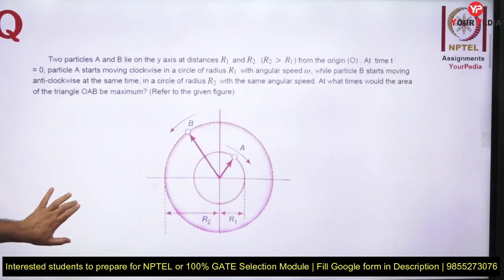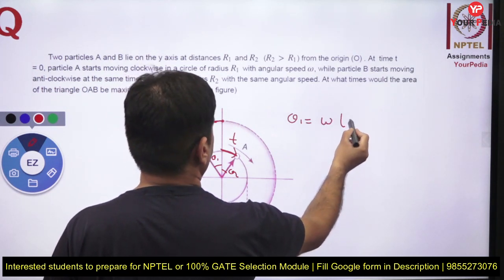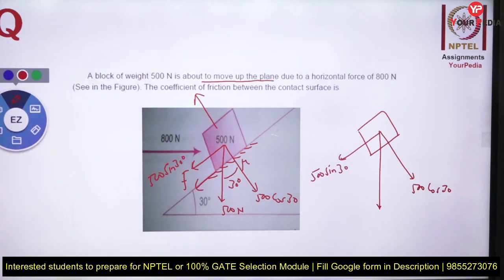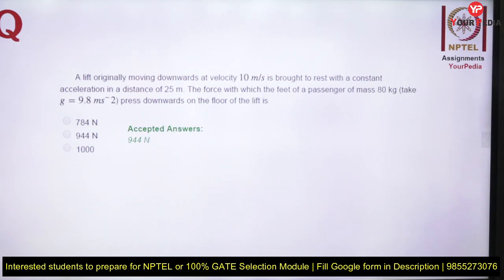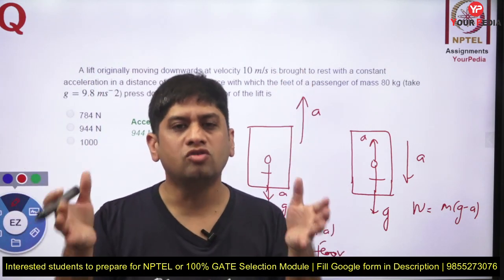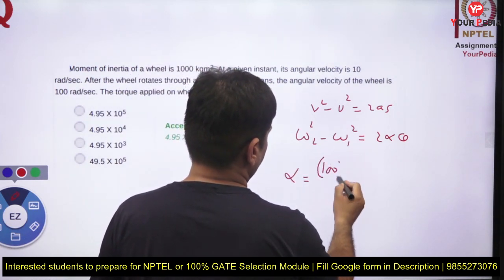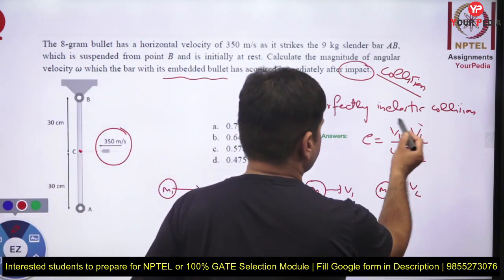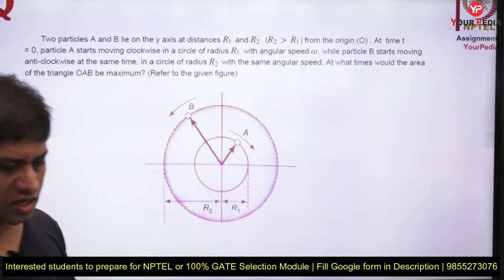9. NPTEL Questions Module Engg. Mechanics for GATE 2023-24 | GATE NPTEL Practice Questions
NPTEL (National Programme on Technology Enhanced Learning), is a joint venture of the IITs and IISc, funded by Government of India. It was started as a project to take quality education to all students who otherwise may not join IITs and premier institutes. Professors of IIT and IISc teach their subjects on this platform and provide free quality classes to students.
YourPedia has launched dedicated module for students preparing for various competitive exams such as GATE, BARC, ISRO and ESE based upon quality NPTEL assignment questions. Mentors of YourPedia has solved the relevant questions from NPTEL assignments which may help the students to prepare for standard exams like GATE, BARC, ISRO and ESE.
YourPedia also provides free daily lecture on YouTube for particular topic based upon the assignment questions of NPTEL. The written material along with the concept and solution is also provided to the students for this lecture.
In this lecture, Dr Vijayender Sir has taken certain important questions from NPTEL assignments related to Engineering Mechanics.

Interested students for NPTEL Module & 100% GATE Selection Module for GATE 2023-24 fill up the google form below.